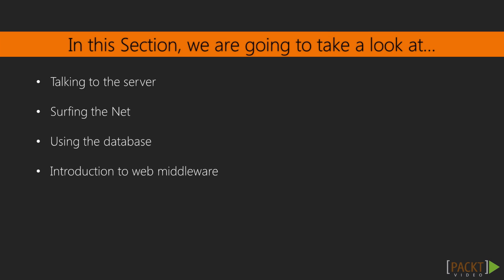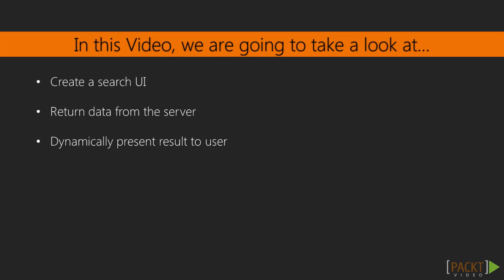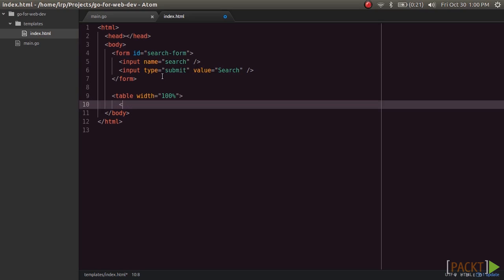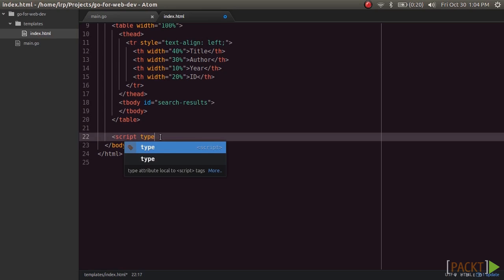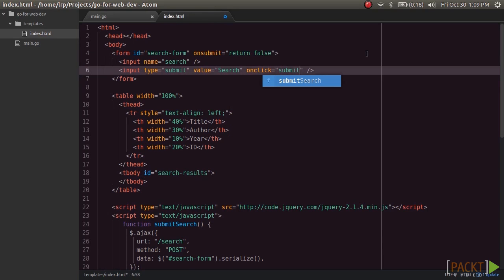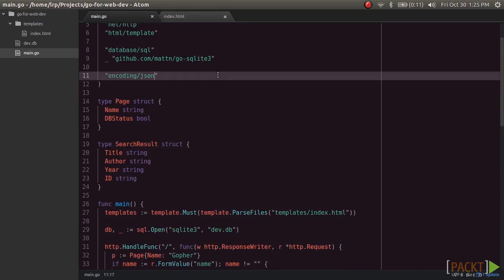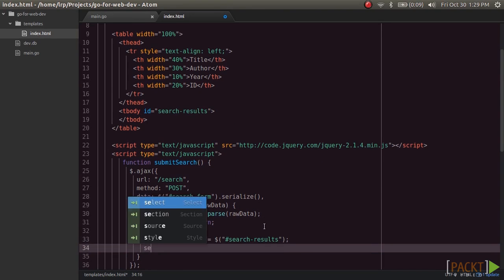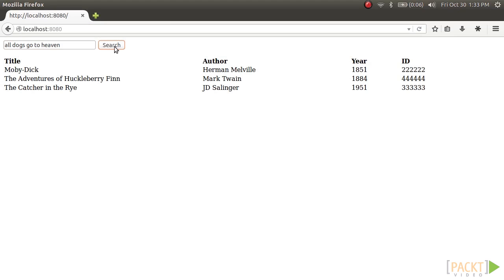Go for Web Development: Talking to the Server | packtpub.com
The UI will be incomplete until the server delivers meaningful data. We'll put together a very basic search UI and fetch fake data from the server to present to the user.
• Create a search UI
• Return data from the server
• Dynamically present results to the user